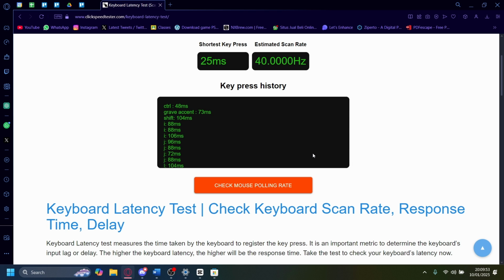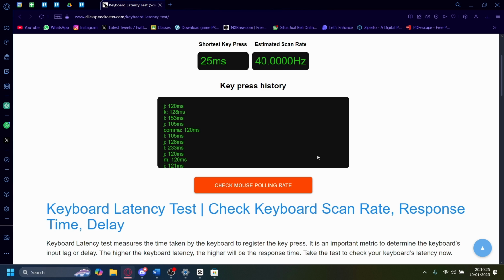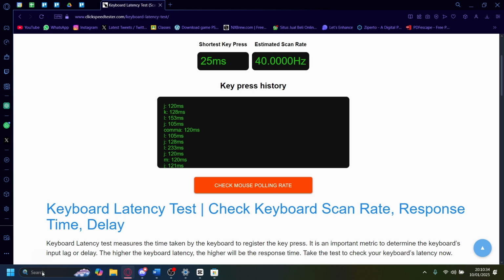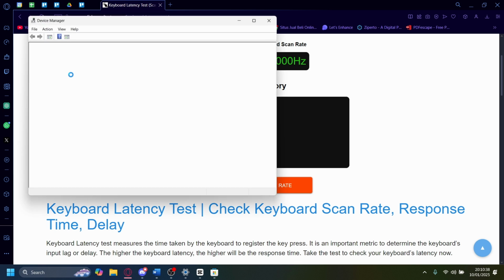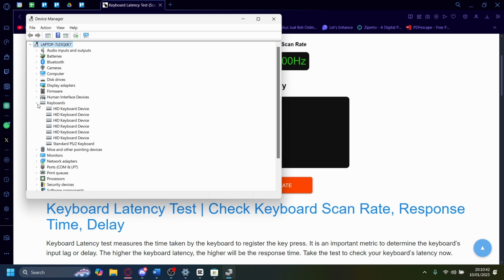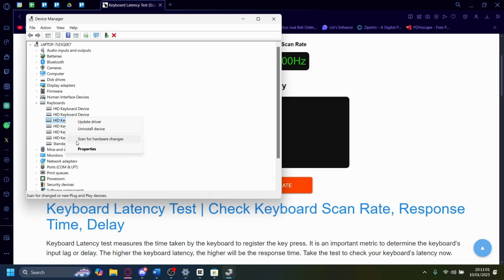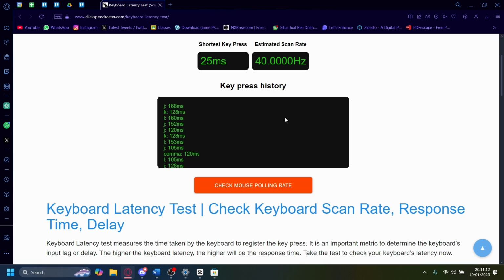How to Fix Slow Keyboard Response in Windows 11 ⌨️ Quick Solutions